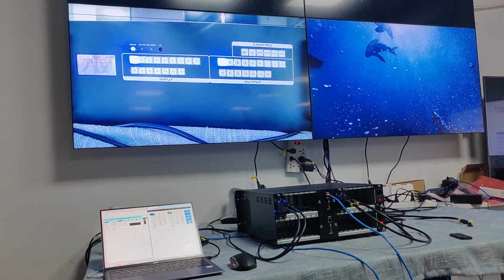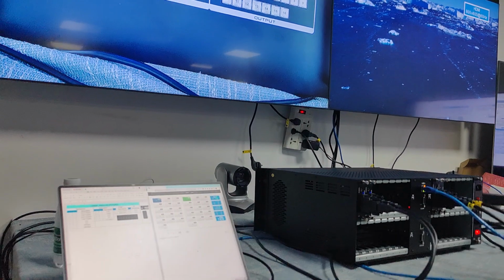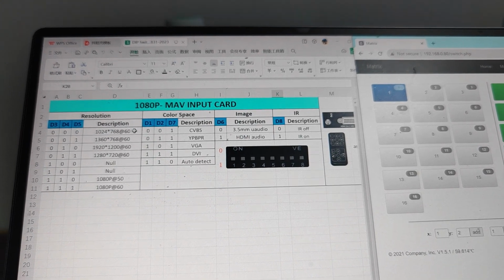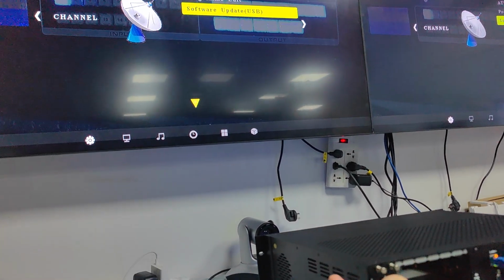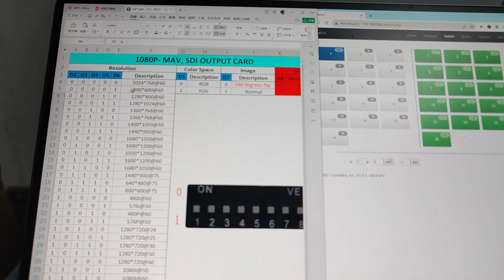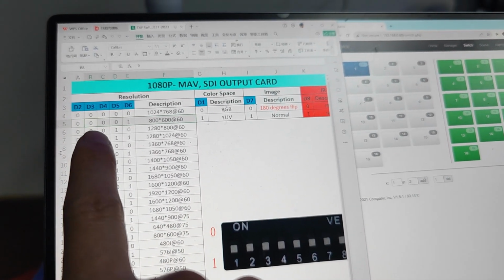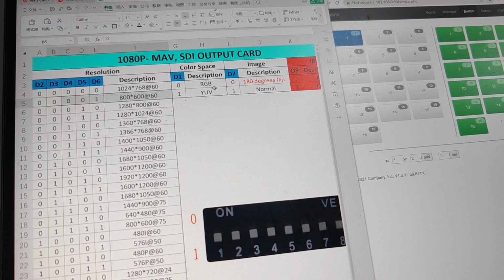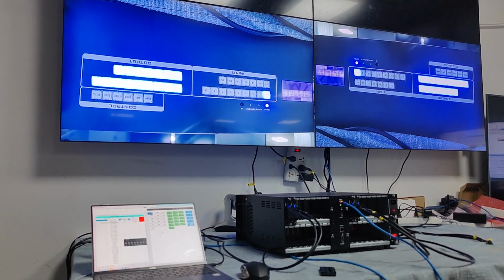Wolfpack 1-card 1-port DVI matrix switcher with seamless switching, scaling and aspect ratio adjust